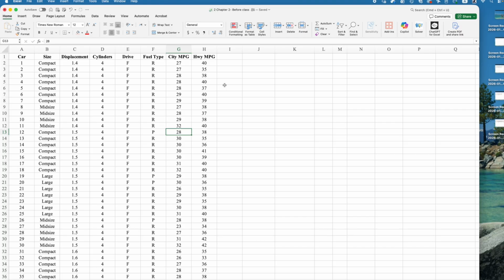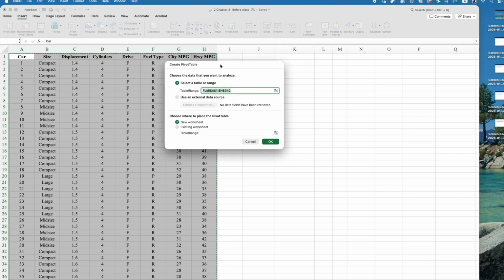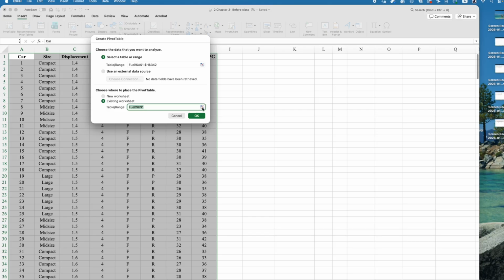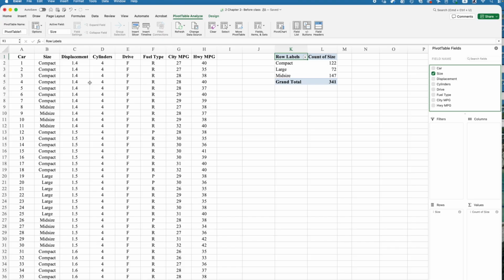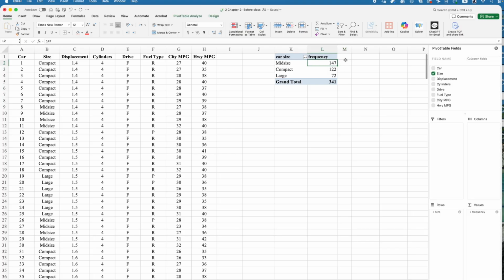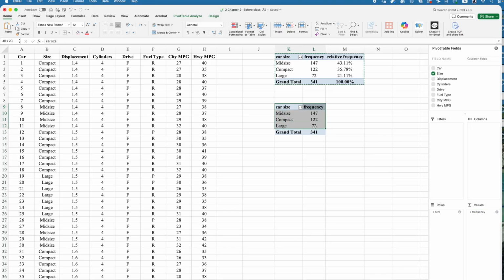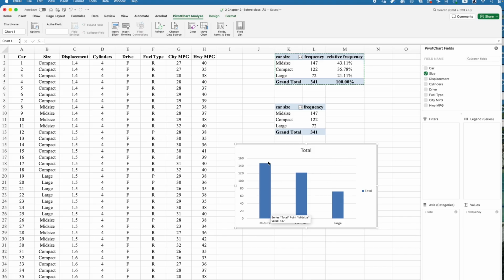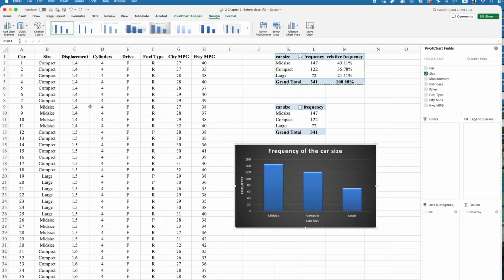Pivot tables in Excel—Part 1